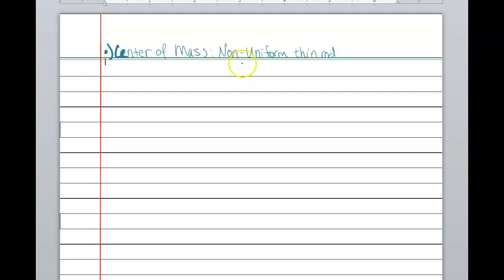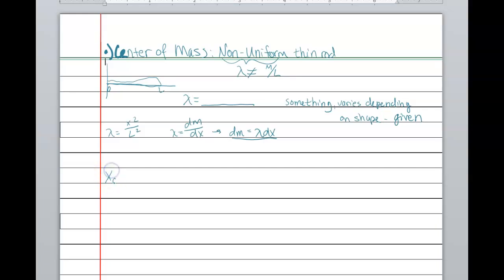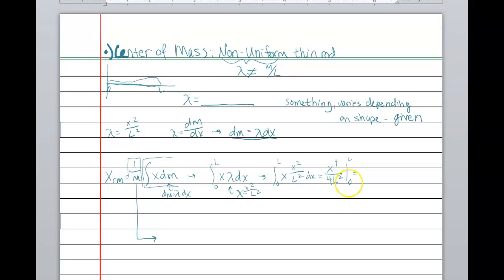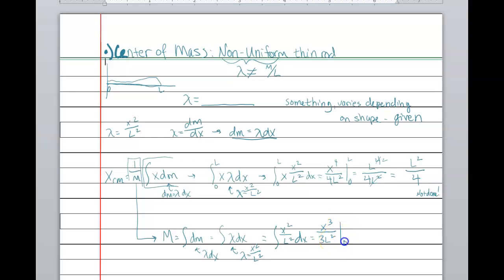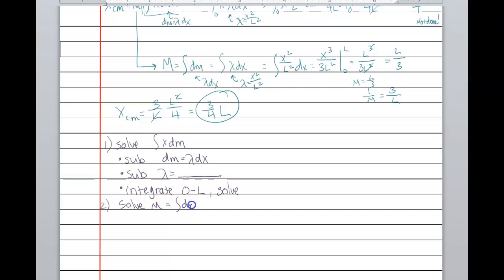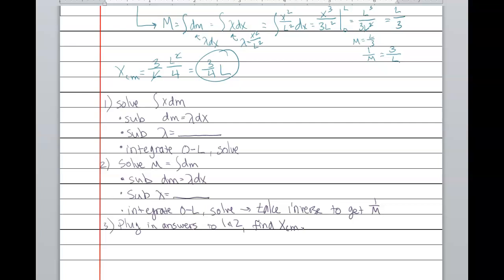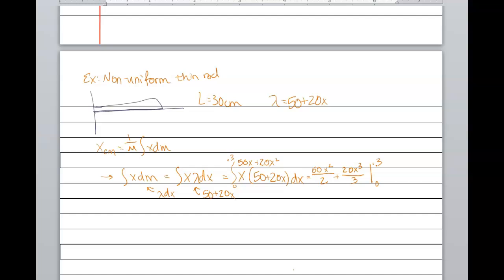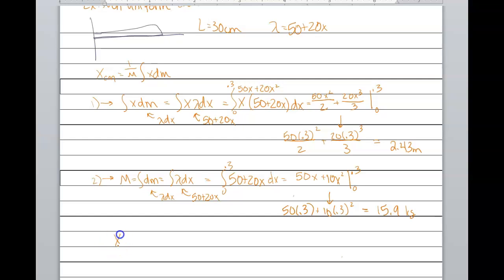Center of mass notes_Pt 4